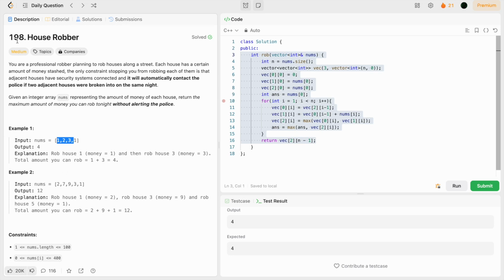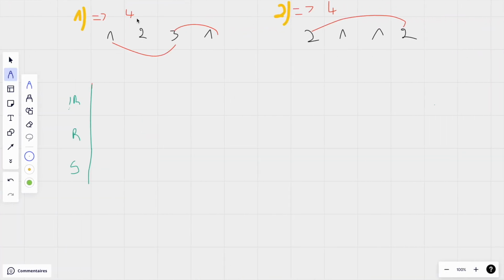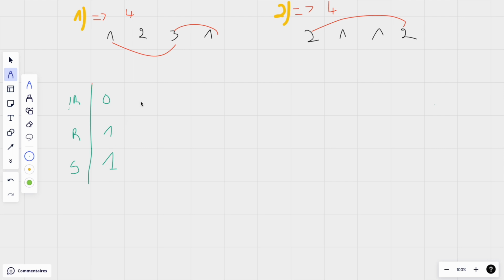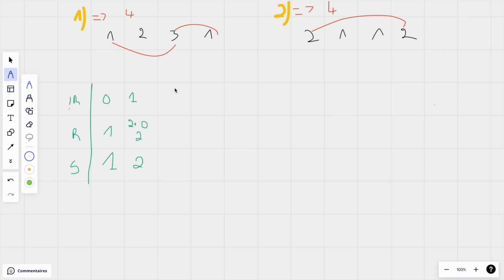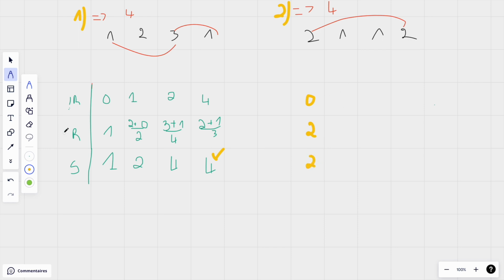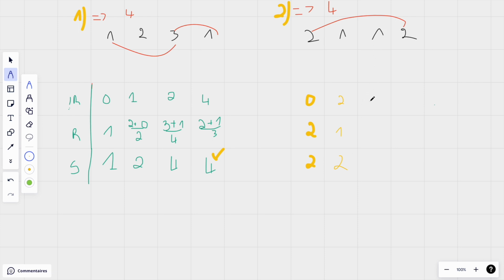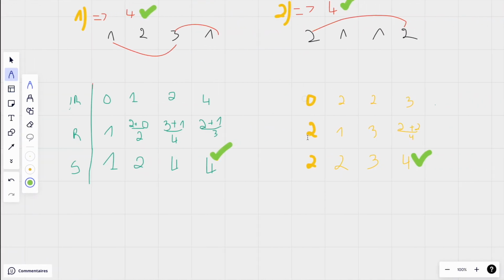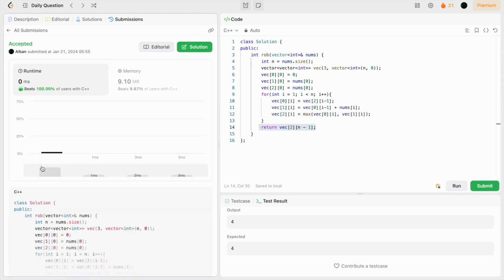Crack The Code: Unleashing House Robber - Leetcode 198!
00:00 Introduction
00:30 Example
00:59 Approach
05:11 Code